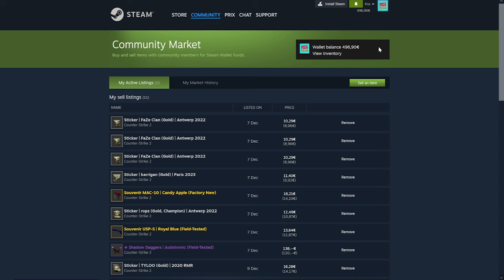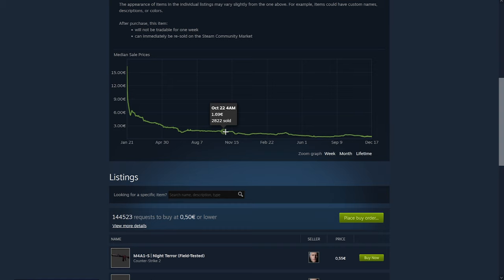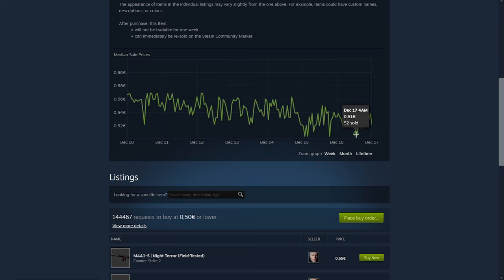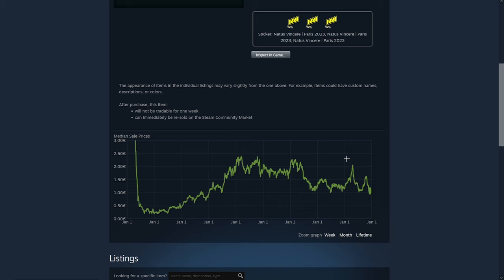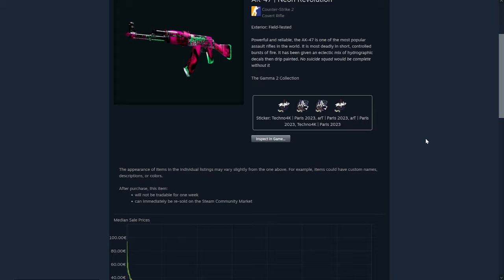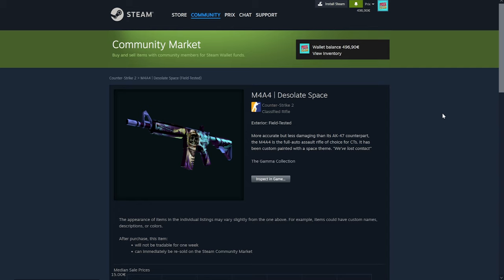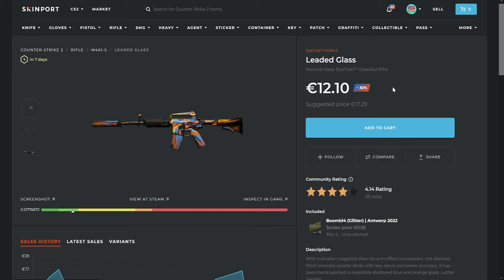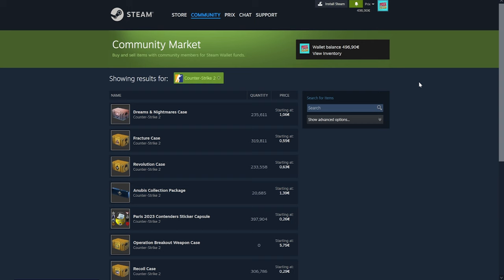Steam Winter Sale - MASSIVE Profit Opportunity (Explained)